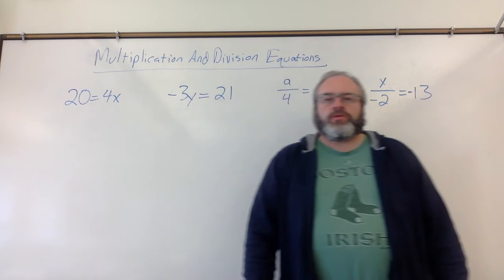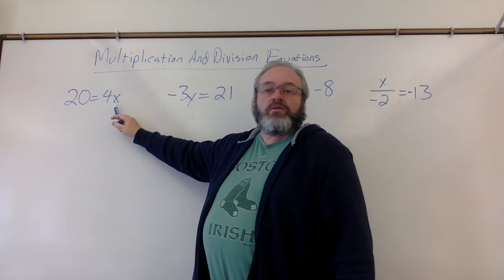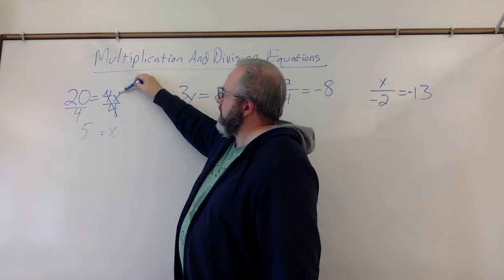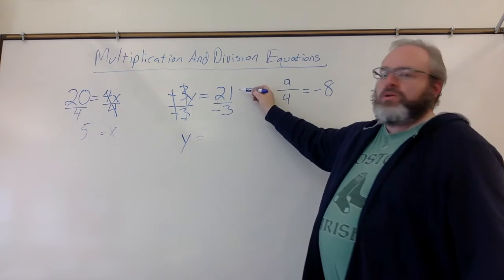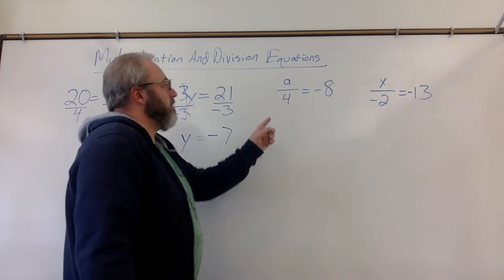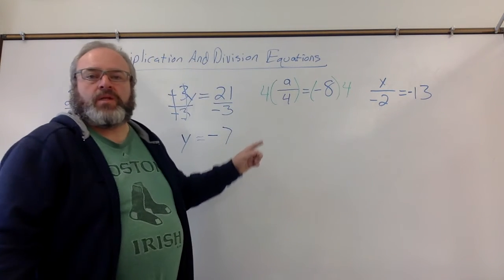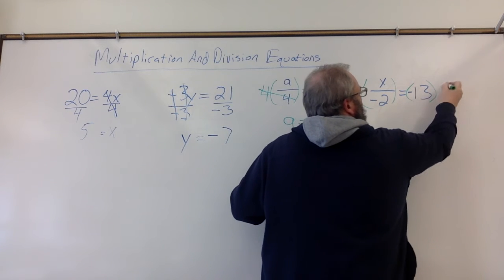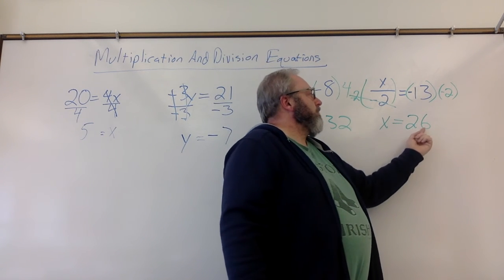Solving One-Step Multiplication and Division Equations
This video will teach you how to solve one-step Multiplication and Division Equations.  Brian Merrill is a middle school math teacher at Ashland District School in Ashland, Maine.